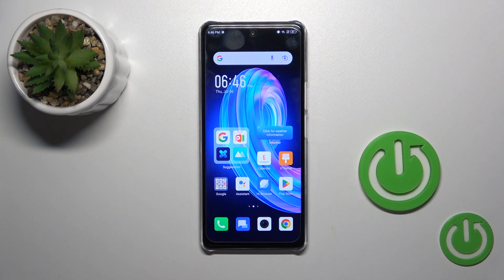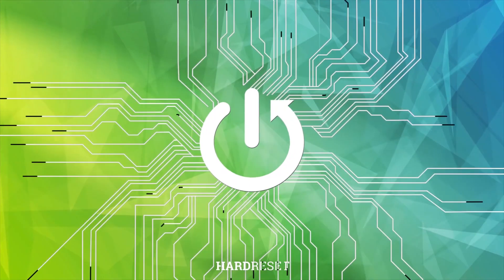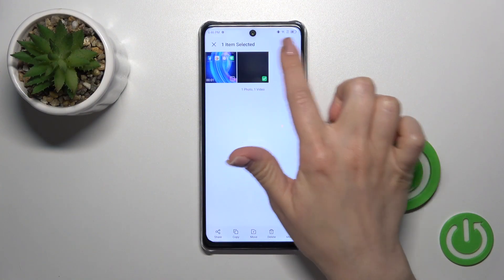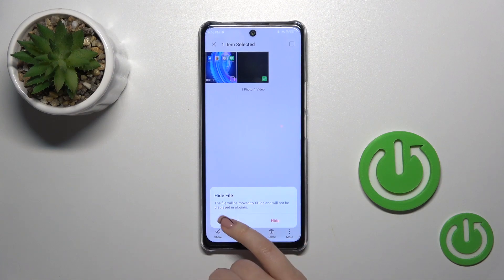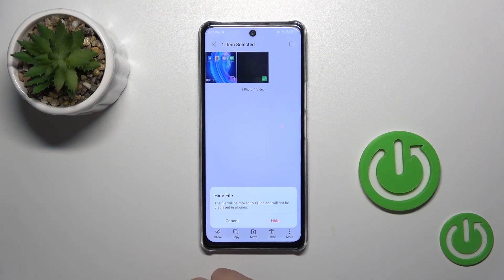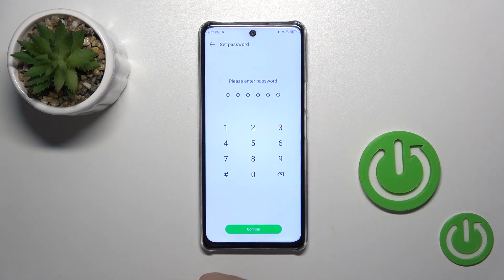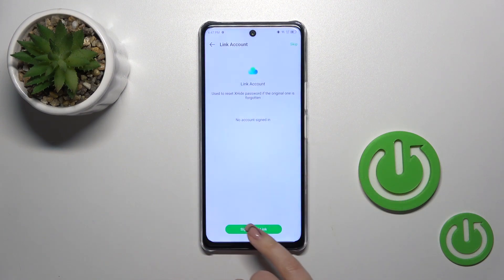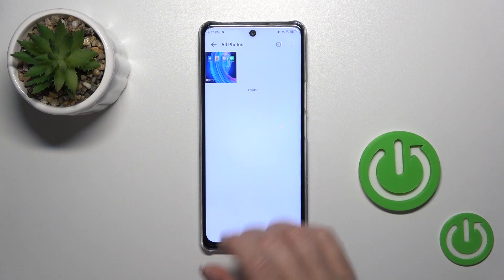How to Hide Photos in Gallery on the Infinix Note 30 5G? Hide Pictures from Phone Gallery!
Hello! We have prepared this video for you! Your privacy matters, and this video will show you how to keep your photos private on the Infinix Note 30 5G. By hiding specific photos or entire albums in your gallery, you can ensure that only you can access them with the appropriate password or fingerprint protection. Remember to check and see other videos that you can find on our channel!

How to Conceal in Infinix Note 30 5G?
How to Hide Photos in Infinix Note 30 5G Smartphone?
How to Protect Photos in Infinix Note 30 5G Phone?